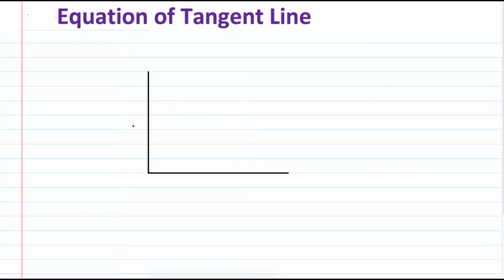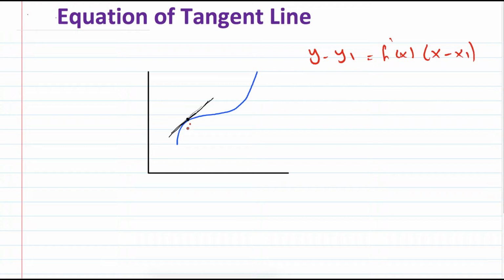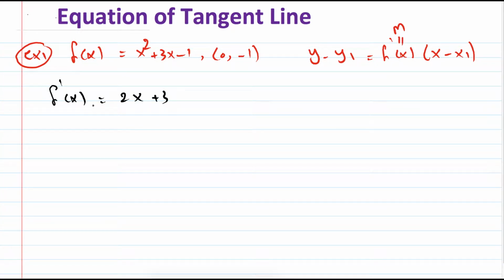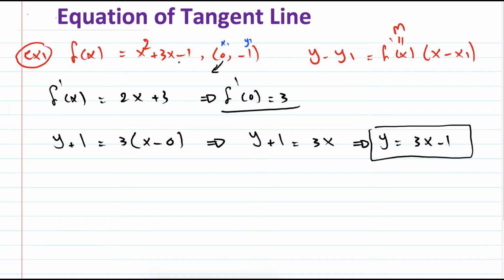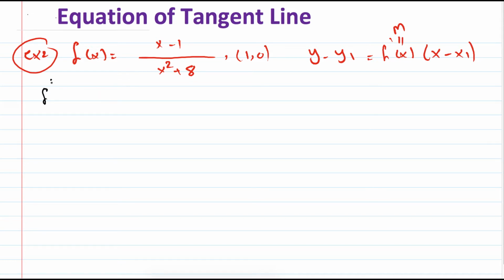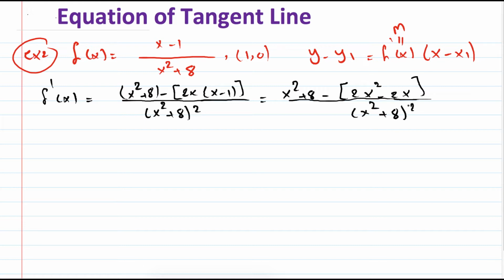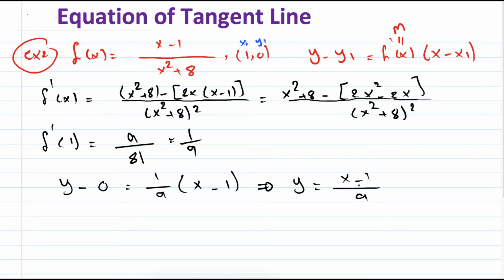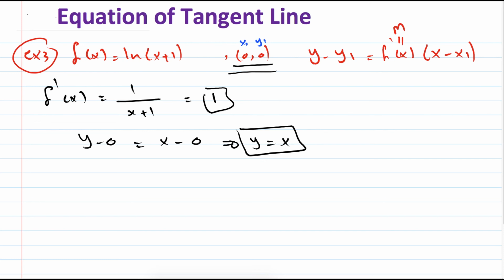Eq of Tangent Line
Learn how to plot Tangent lines.